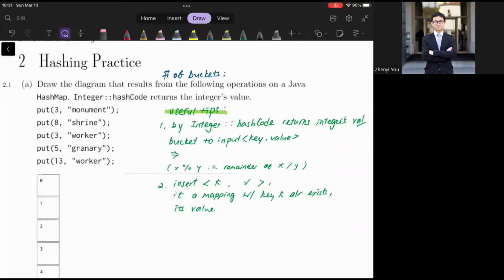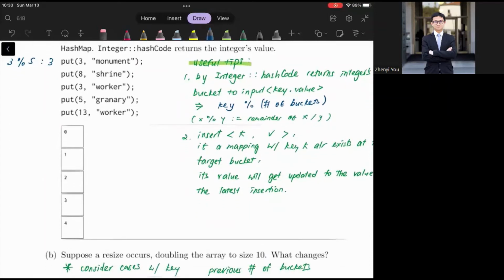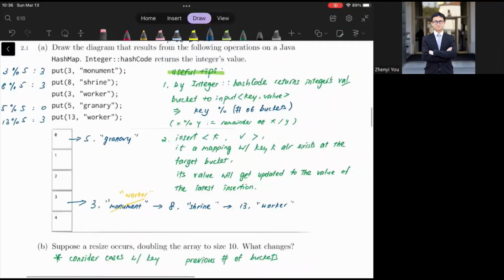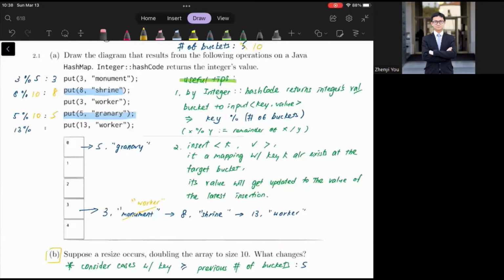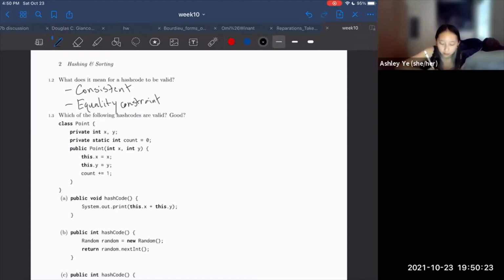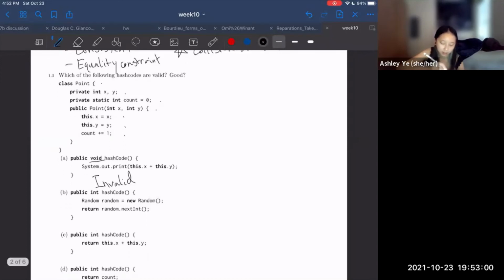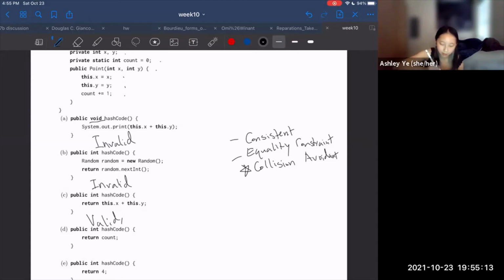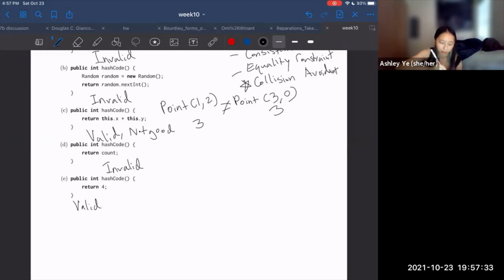CSM Walkthrough Hashing Practice